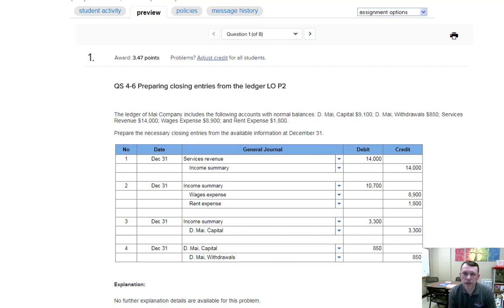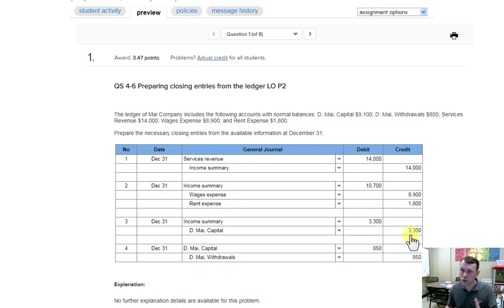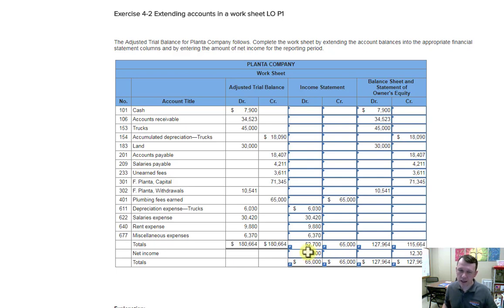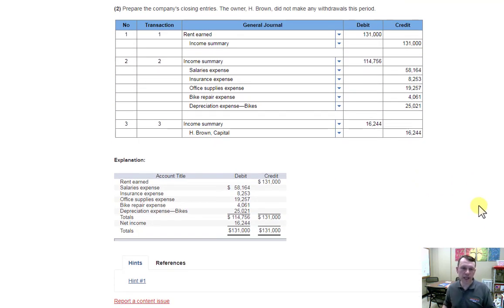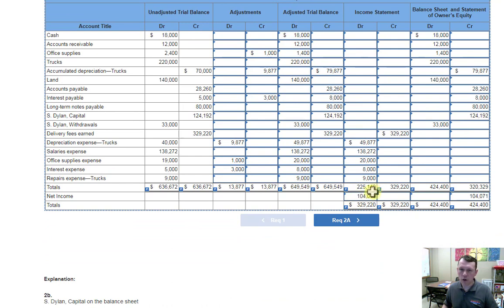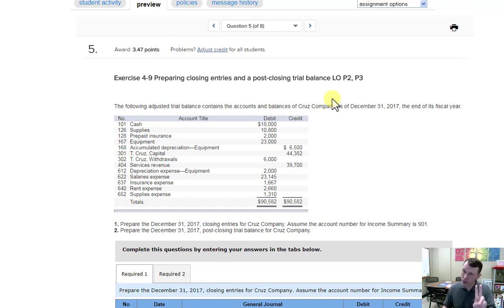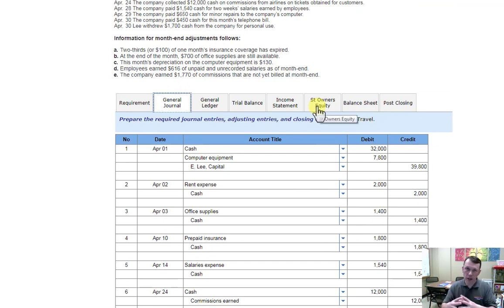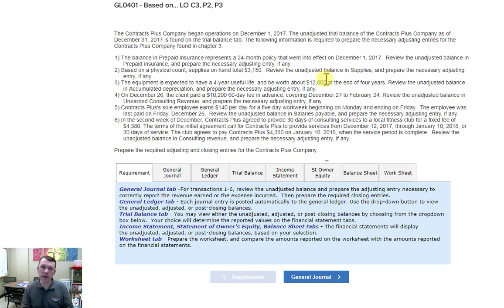BA 211 Chapter 4 Homework Tips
Homework tips for Principles of Accounting chapter 4.